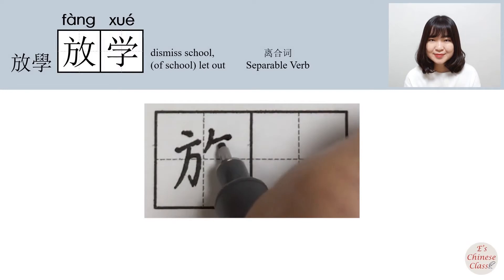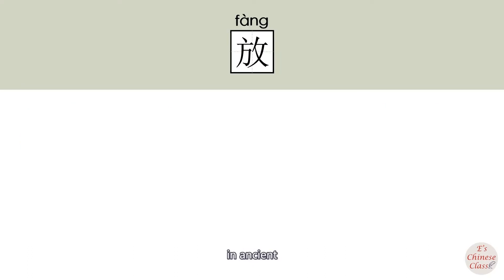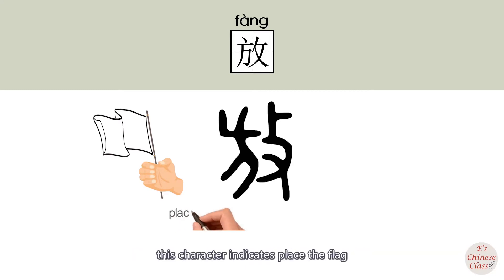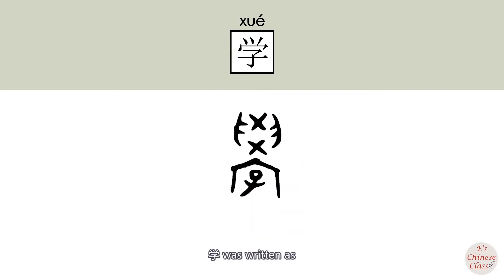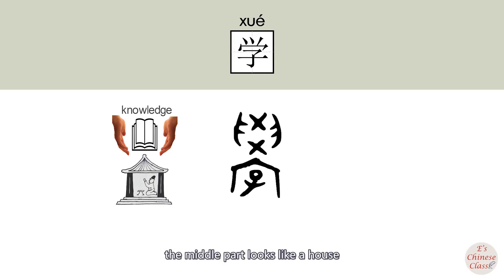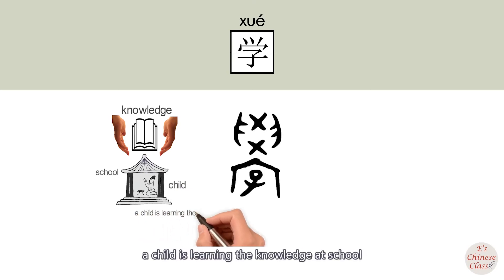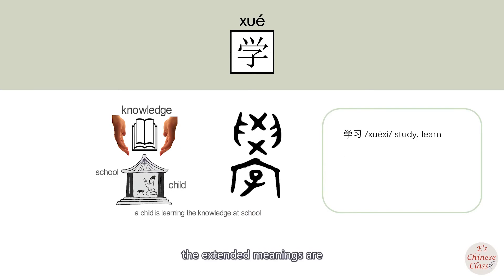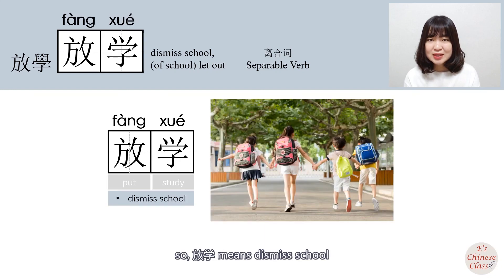newhsk1 _放学/放學/fangxue/(dismiss school) How to Pronounce/Say/Write in Chinese Vocabulary/Character